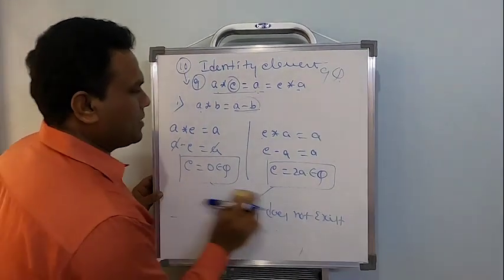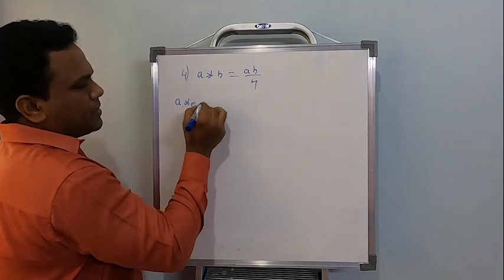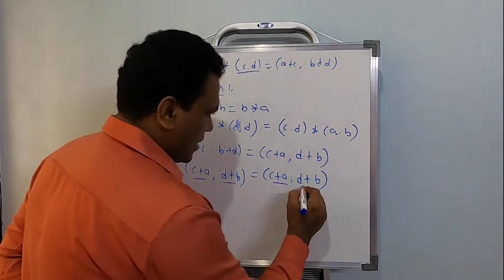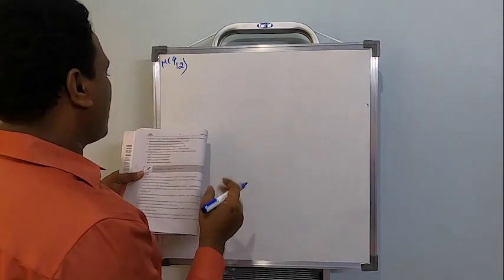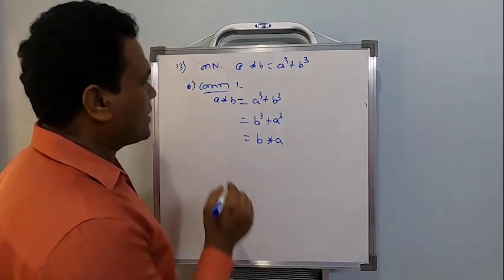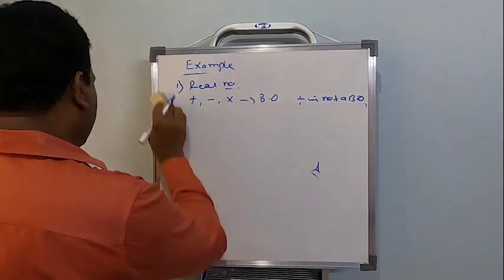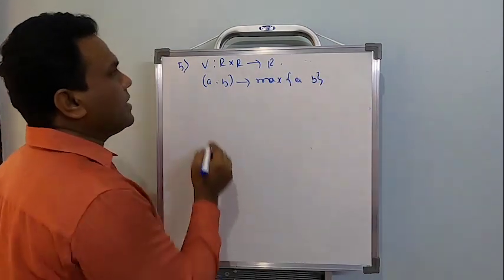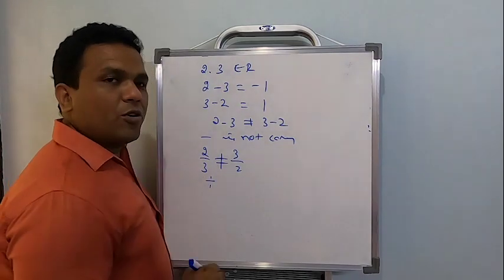Binary Operation Part E